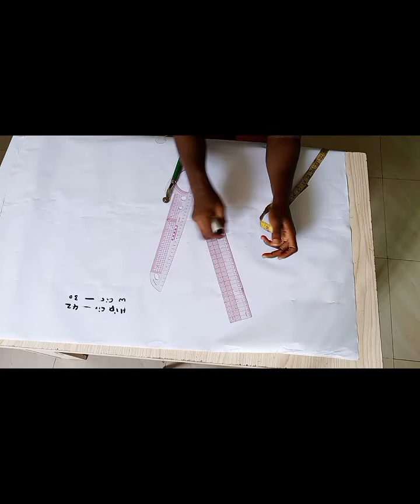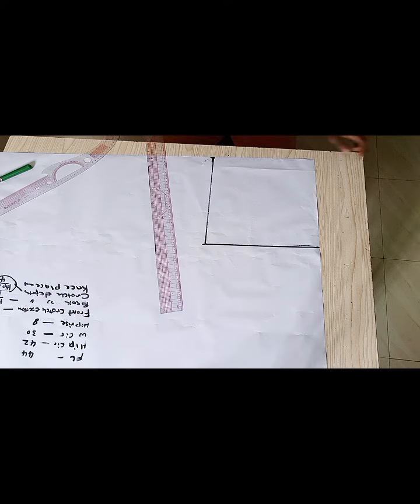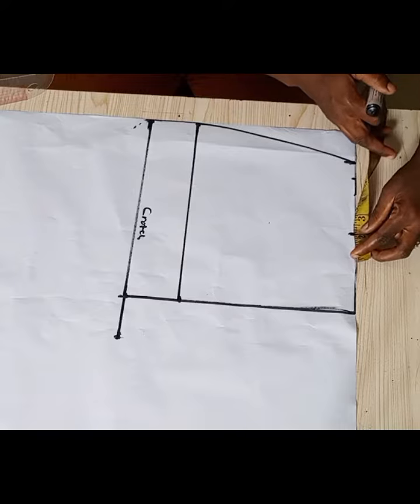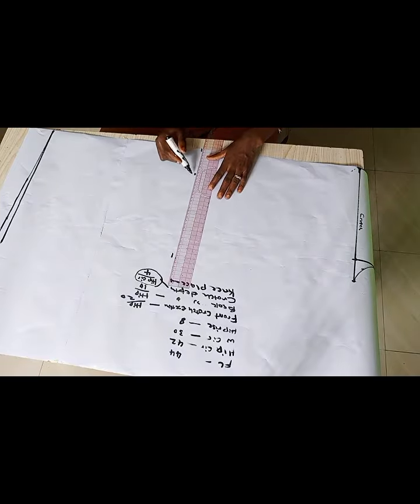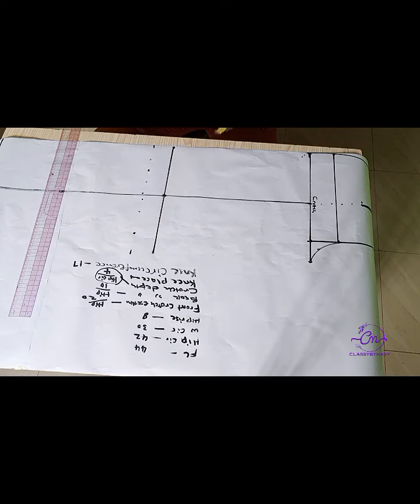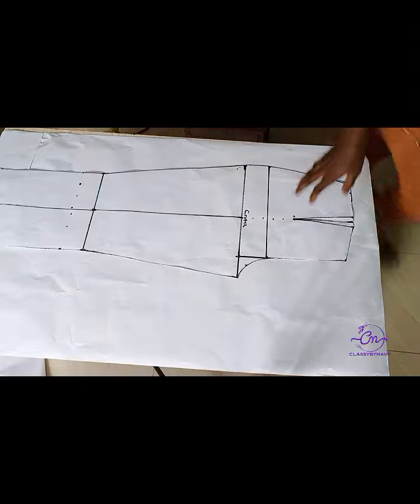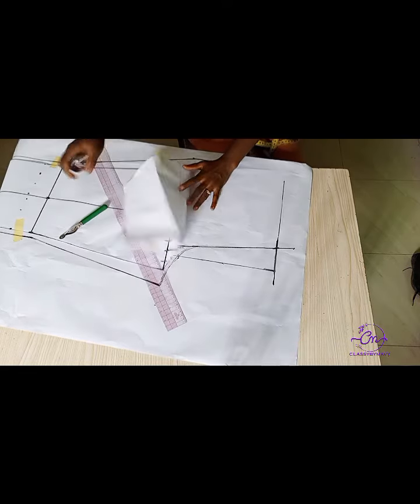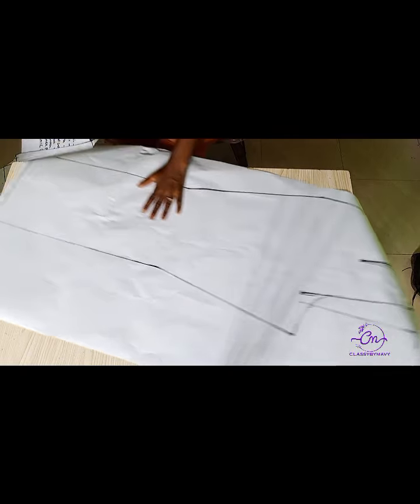HOW TO DRAFT A BASIC TROUSER PATTERN|HOW TO DRAFT A FEMALE PANT|FEMALE TROUSER DRAFTING TUTORIAL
Dear sew creatives, welcome to another pattern drafting tutorial in @classybymavy In this tutorial, you'll learn how to draft a basic trouser pattern for female. you'll learn how to accurately take the measurements needed for a basic trouser pattern as well as how to use all the measurements in the drafting process.